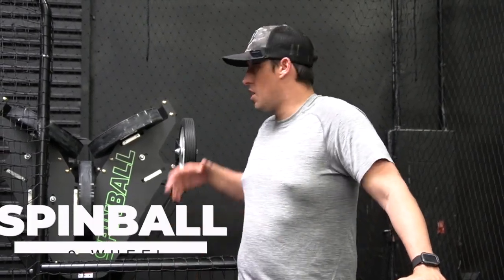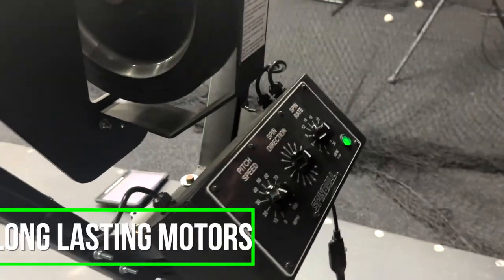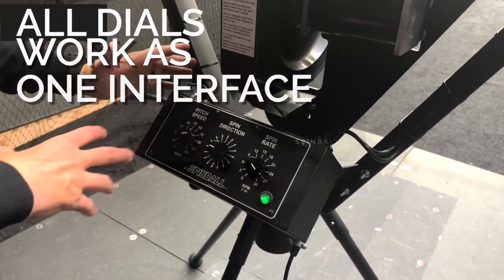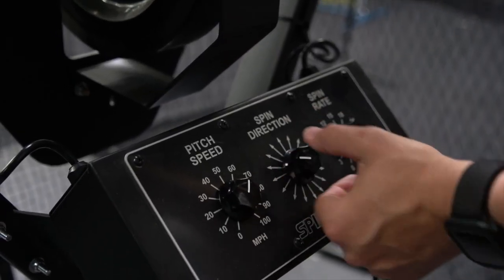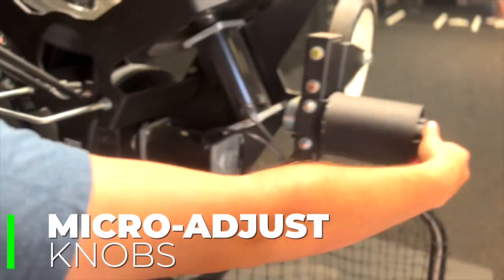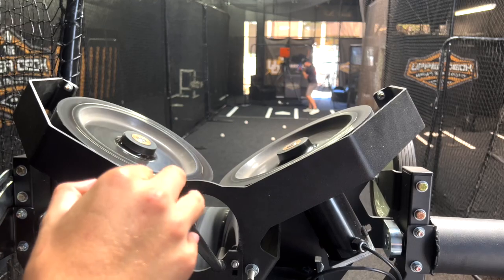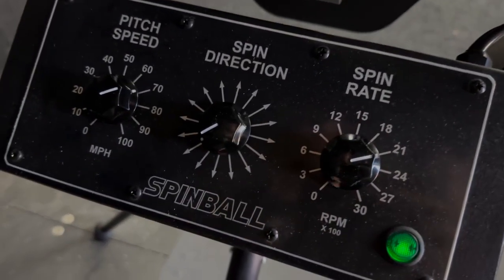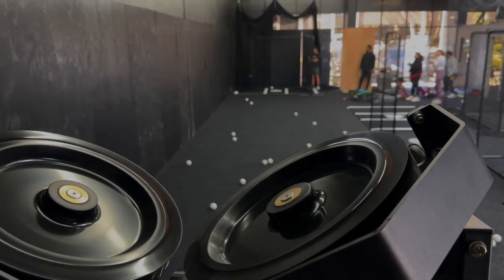New Spinball 3 Wheel Spinball Pitching Machine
Jon Sintes and @Cutternationbsb give viewers a complete breakdown of our three wheel pitching machine.  From first setup to all the advantages of using the same machine the pros use!